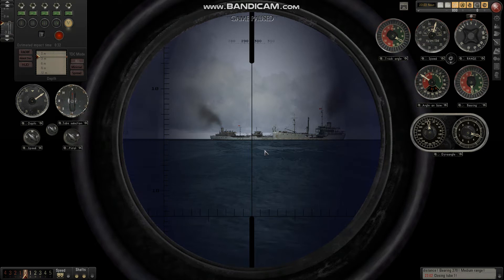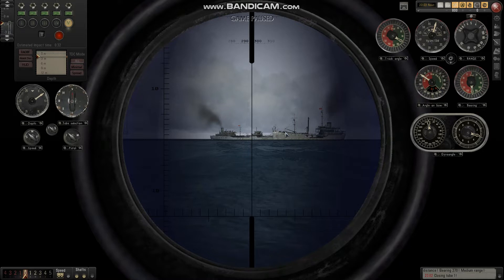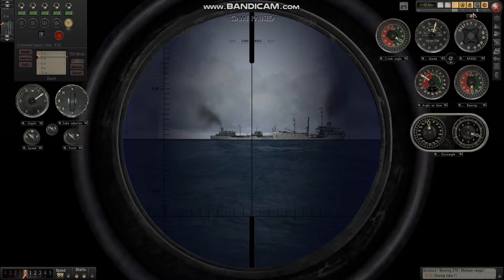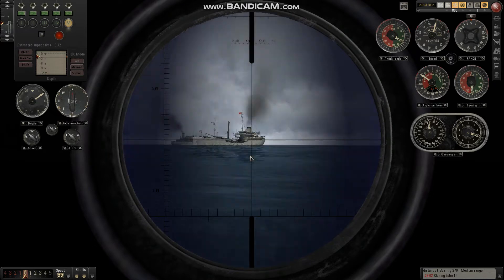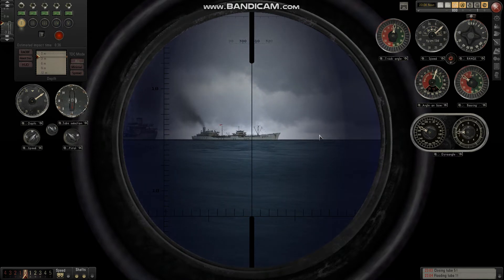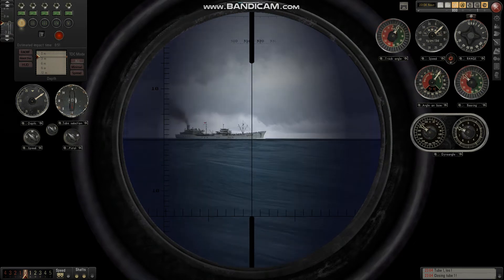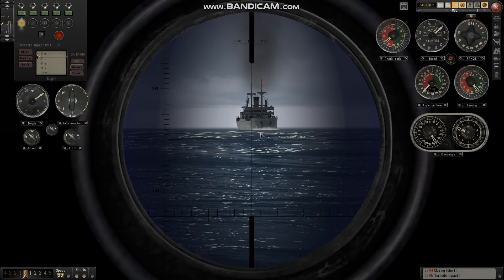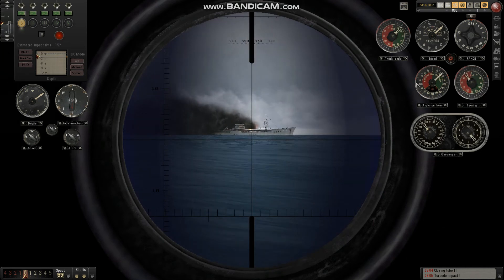AOB Simplified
A method to help simplify the AOB calculation process. There are only 5 Angles to remember, and we need to guesstimate between those angles.